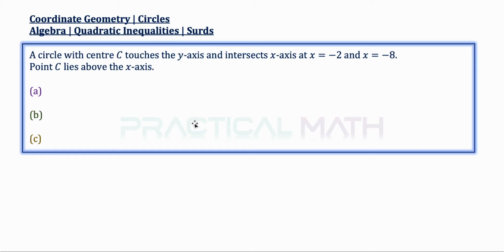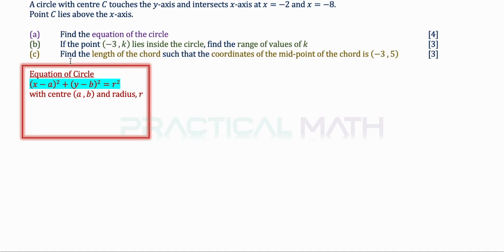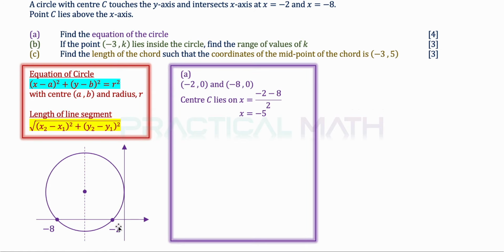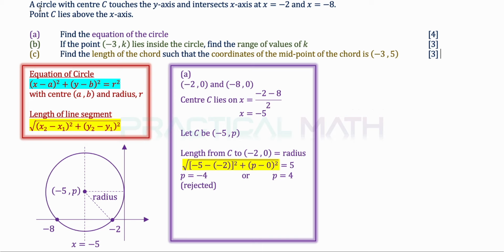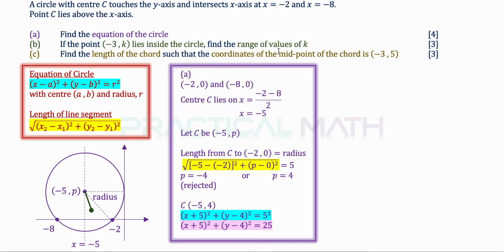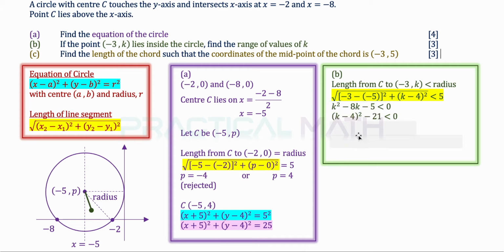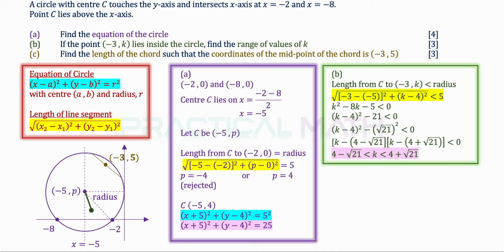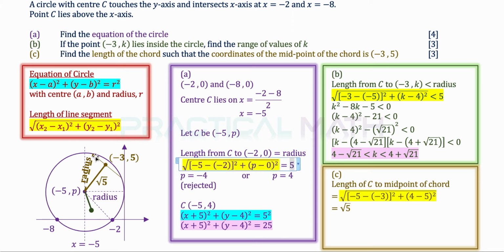Coordinate Geometry - Equations Of Circle Quadratic Inequalities Surds | O-Level Additional Math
This Math video is about obtaining the equation of a circle given its centre and radius, and vice versa.

2021 Nan Chiau High Prelim

I teach Additional Math and Accounting for GCE O-Level, IGCSE, AUSMAT and Diploma in schools and tuition since 2008.

AMath Tuition at 421 Tampines St 41, Singapore